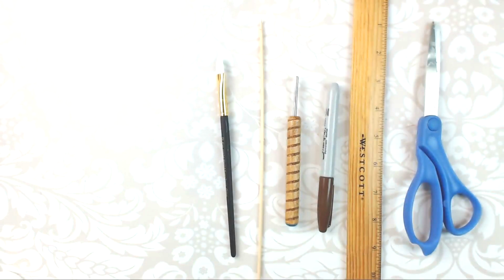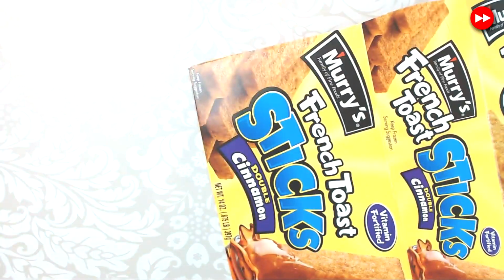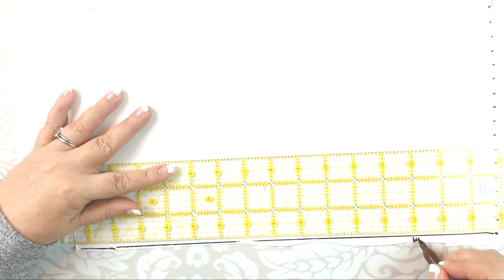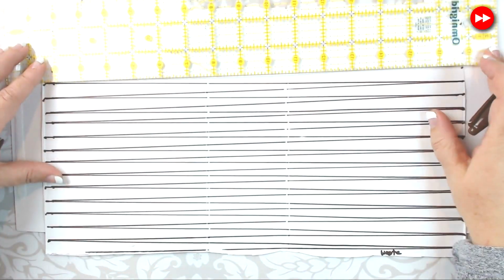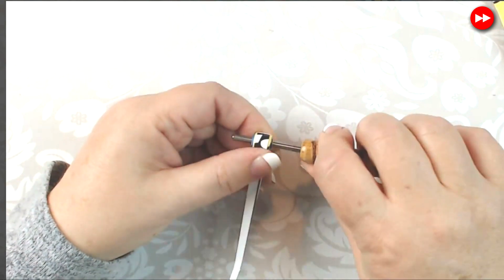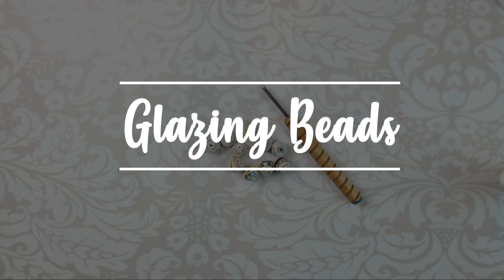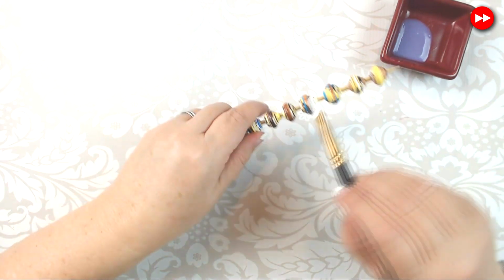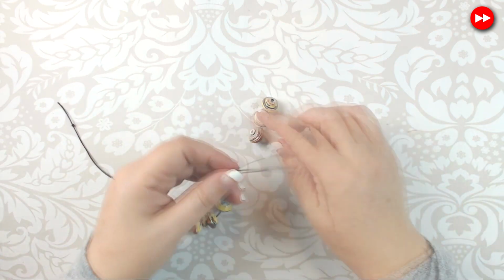How to Make Paper Beads from Recycled Paper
In this tutorial, I'll show you how to make paper beads out of recycled materials like old cereal boxes and junk mail! You can use all kinds of things that are cluttering up your house to make beautiful jewelry - for free! You can't beat that! We'll make some beads from a frozen waffle box and you won't believe how cute they are!

🎨 SUPPLIES LIST 🎨

• White Glue

• Judikins Diamond Glaze